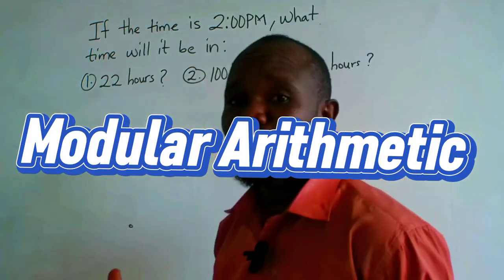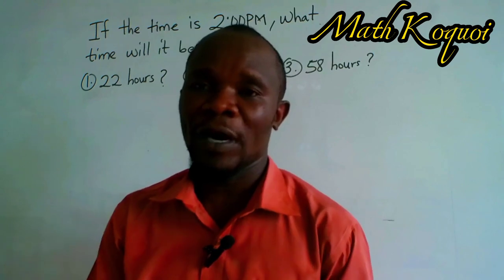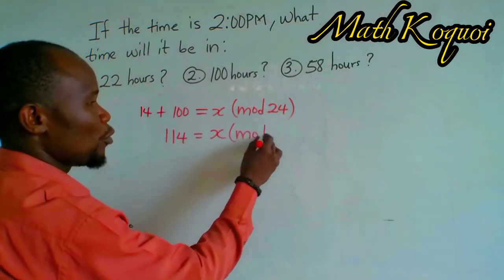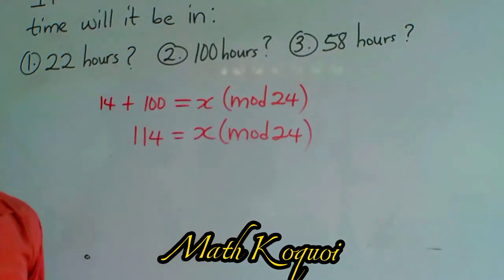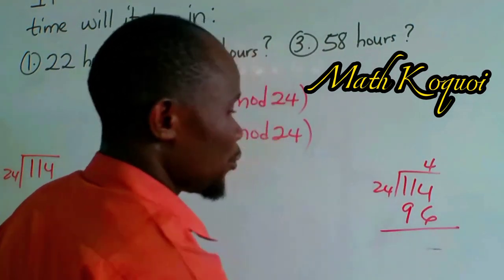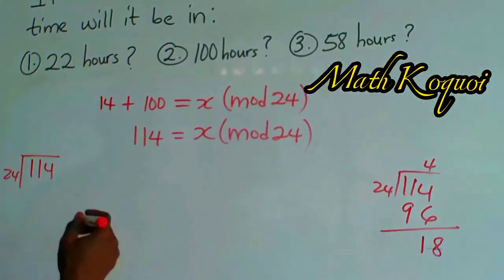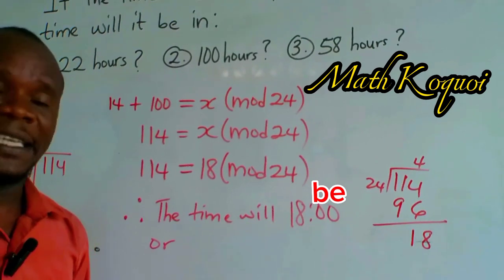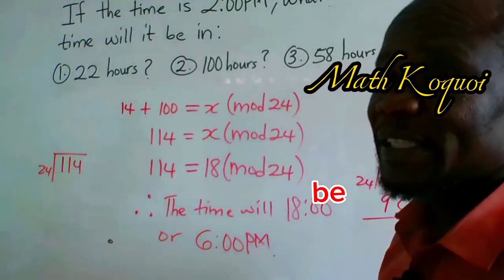modular Arithmetic/Clock Arithmetic By: Math Koquoi